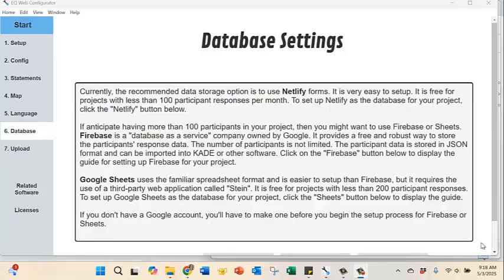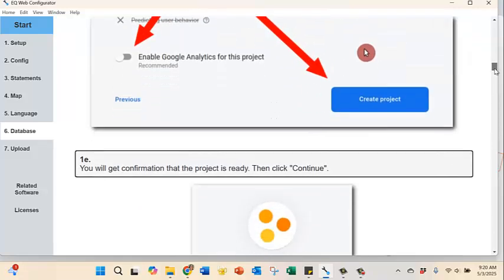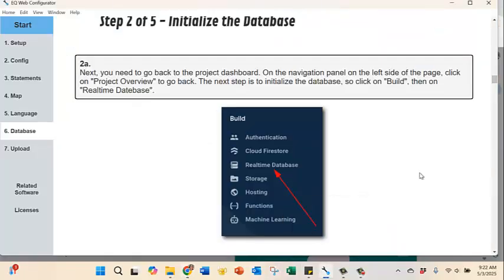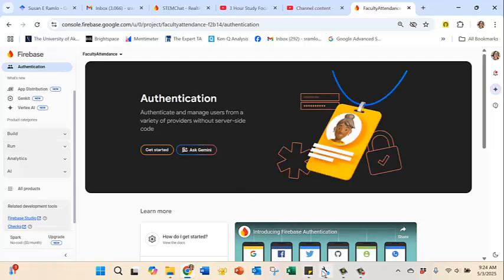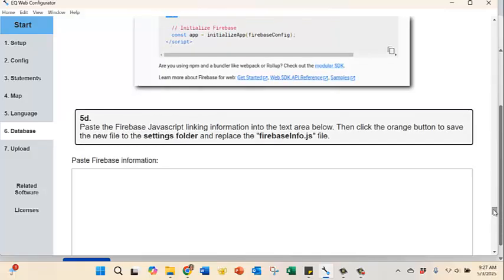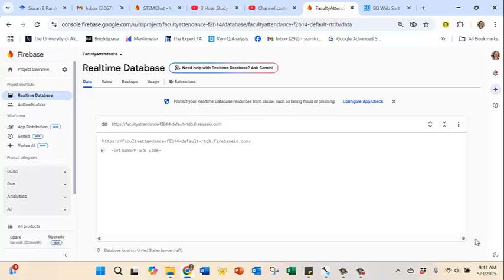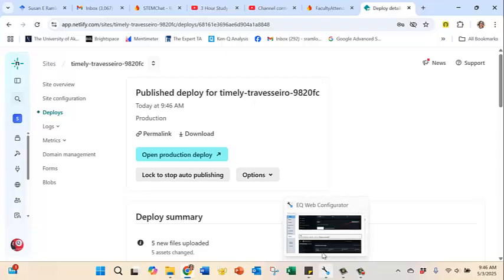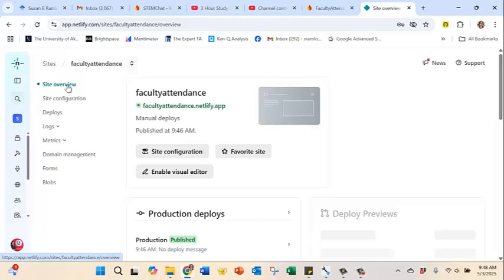Online Q-sorts - Setting Up Firebase Database With Netlify Hosting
This is the follow up to adapting the settings-files in EQ Web Sort for remote Q data collection. Here I walk you through creating a Firebase Database for data storage and then creating the hosting website via Netlify.  Remember to like this video and follow Sue-Z Q on YouTube to help others find these videos.